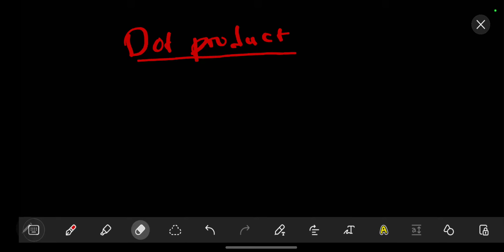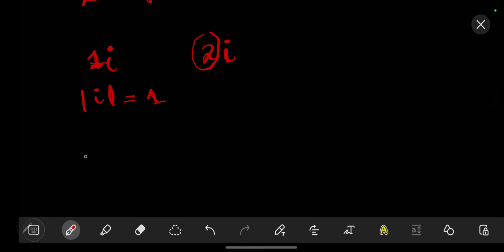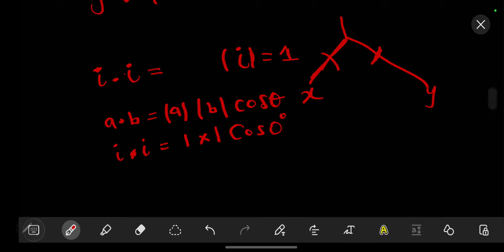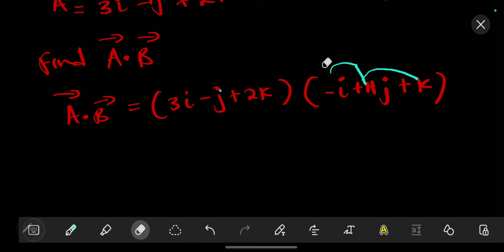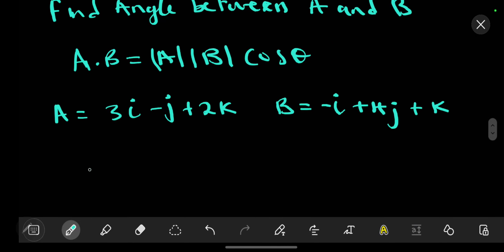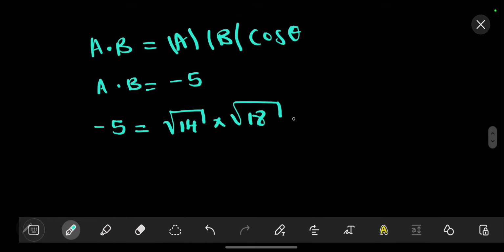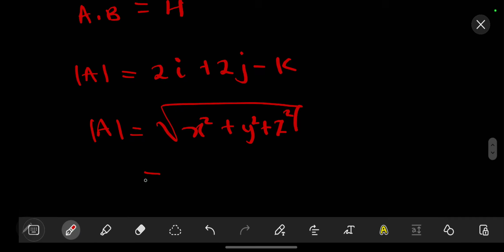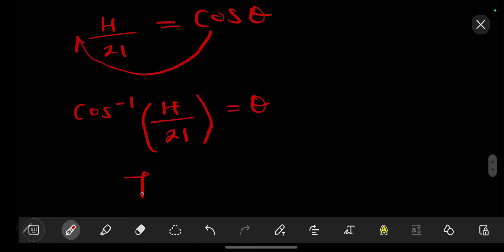DOT PRODUCT, ANGLE AND MAGNITUDE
Learn how to master vectors in this clear and concise tutorial! This video covers:
✅ Dot Product (Scalar Product):
Definition and formula
Key properties and applications
Step-by-step examples
✅ Angle Between Vectors:
How to calculate angles using the dot product
Real-life applications in physics and engineering
✅ Vector Magnitude:
Understanding vector length
How to calculate magnitude for any vector
Examples with easy-to-follow solutions
Perfect for students, exam preparation, or anyone wanting a strong foundation in vectors.